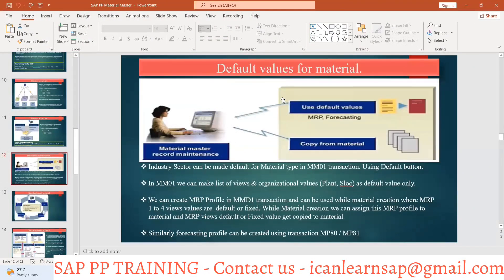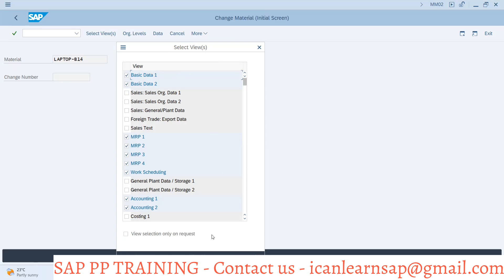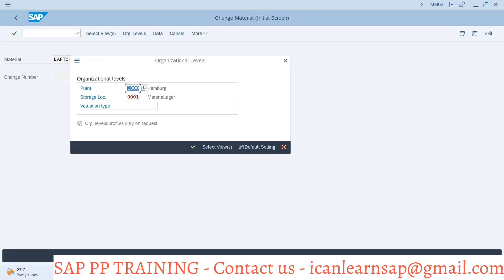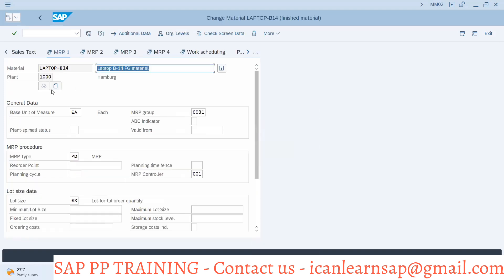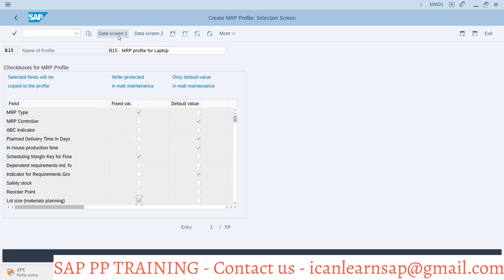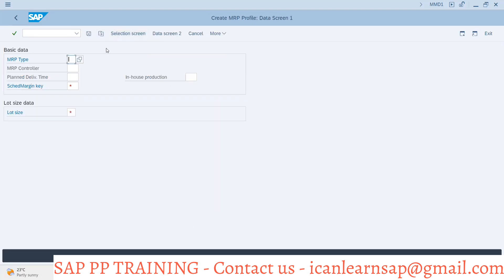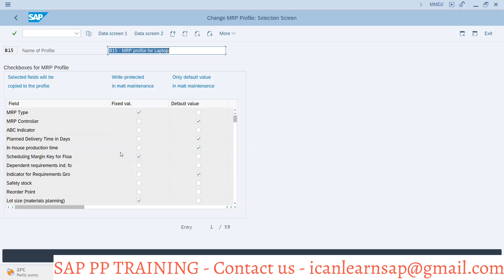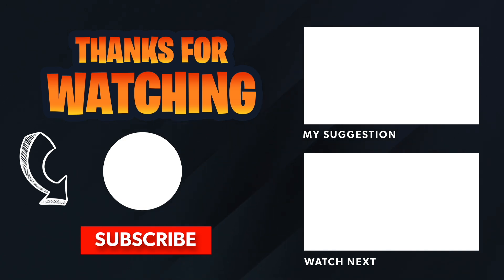Day 11 - What is MRP Profile in the Material Master | Default Values in Material Master | MMD1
What is MRP Profile in the Material Master | Default Values in Material Master

About - In this video let's understand what is default value in material master.
Also understand how to create and use MRP profile

MRP Profile - Key that can be used to store MRP parameters that are independent of Material Master. with help of this you can define , - which fields are filled with values when MRP data is entered in the material master record, - which values these fields have, - which of these values can be overwritten and which not